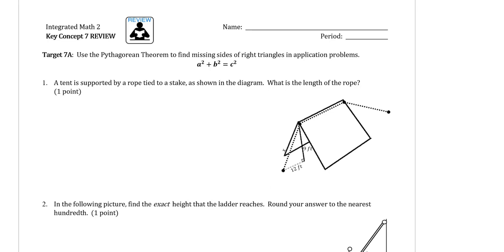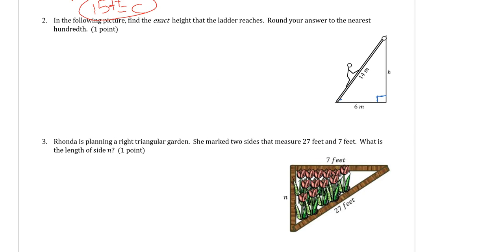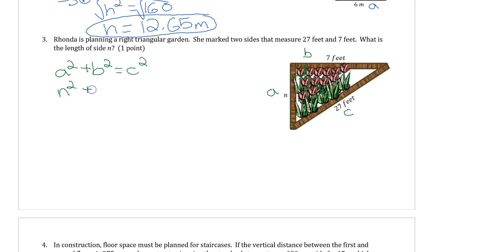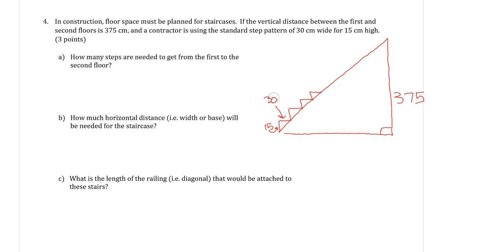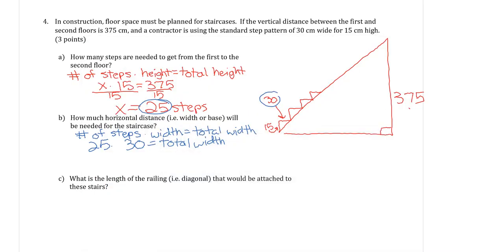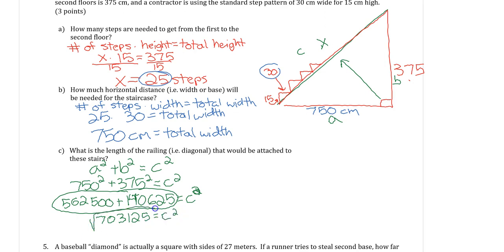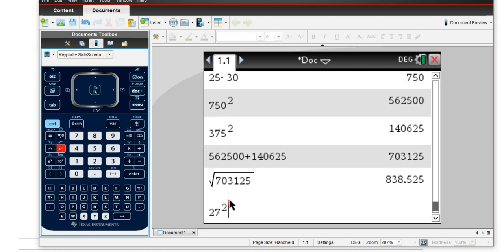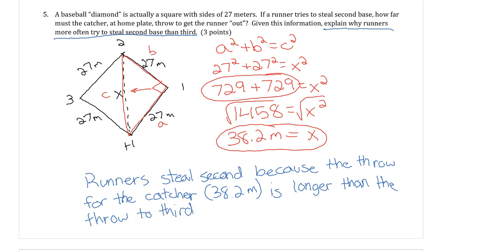Int 2 Core - KC7 7A Review